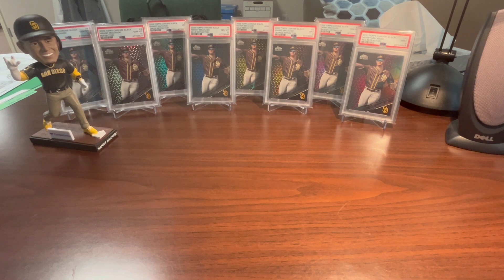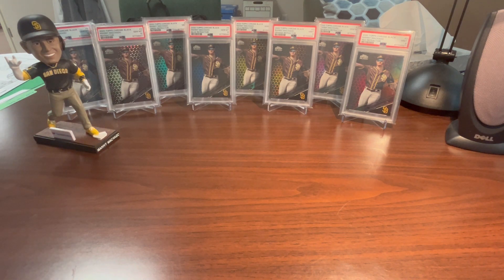VR for @kenscardboard ...So much color!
Saul